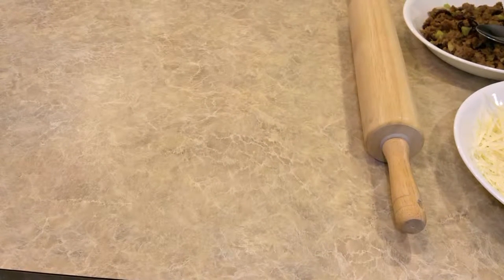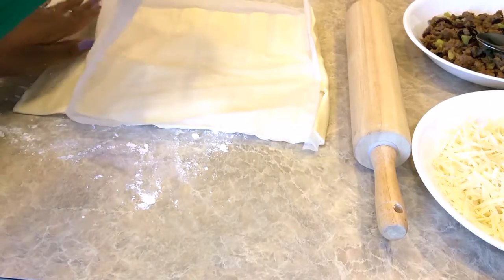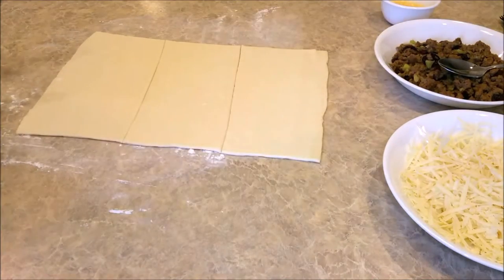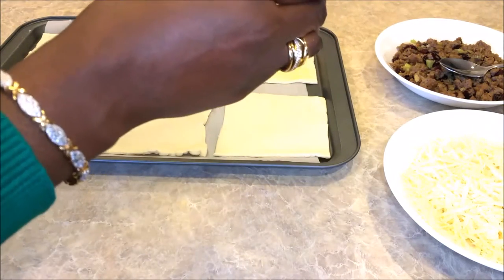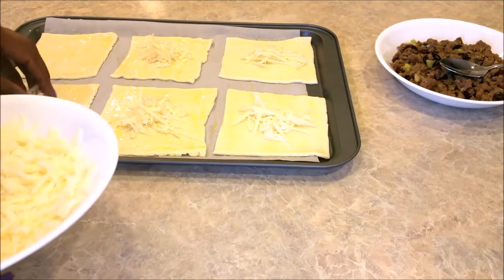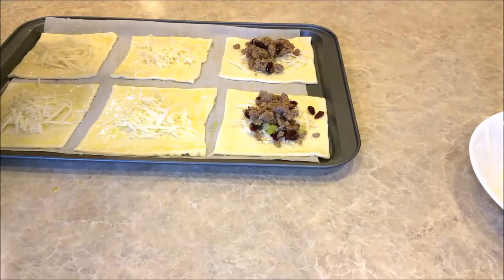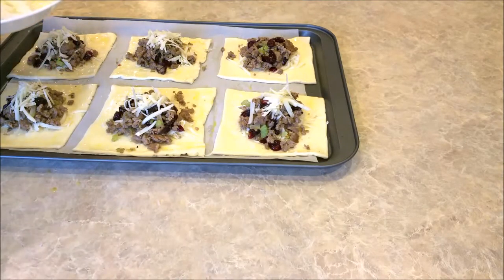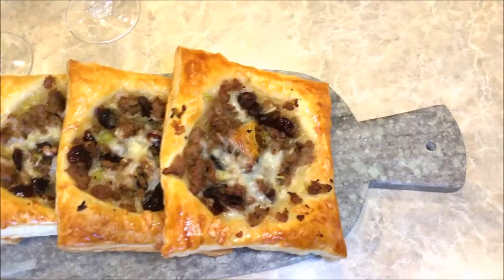💎CREATIVE GLAM💎 Hor D'oeuvre Idea For New Years 📷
💎Hi Guys, Today on 💎CREATIVE GLAM💎,Try this quick and easy Hor D'oeuvre for your next New Years Gathering or even your next Super Bowl Party!  Its Creative and Glamorous and it tastes wonderful!